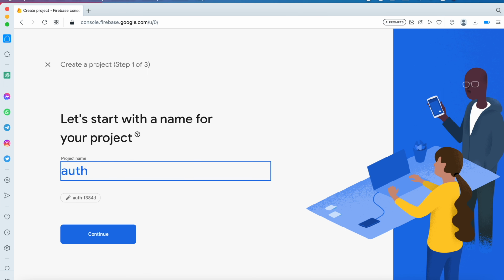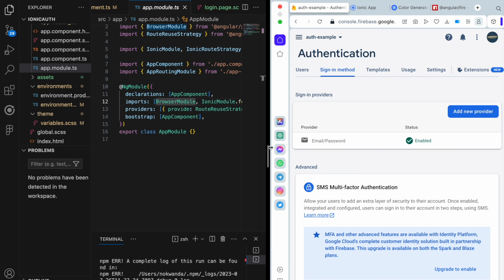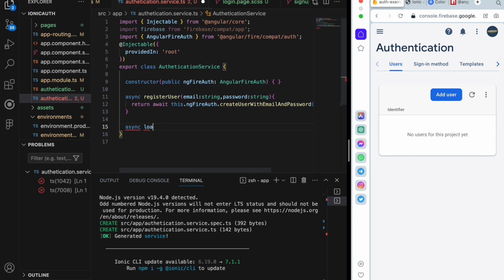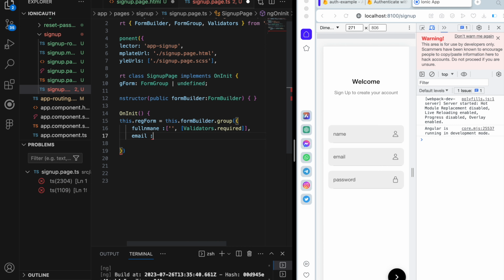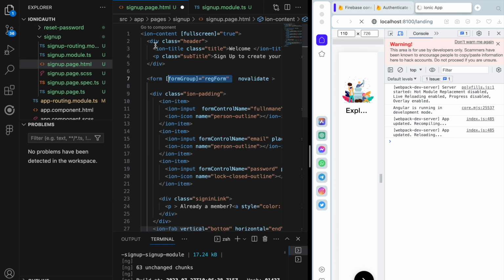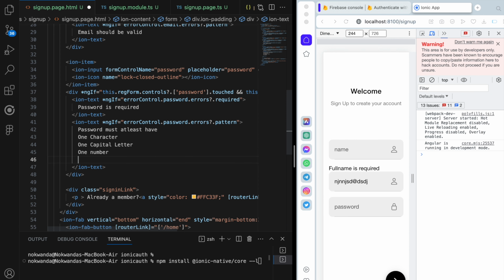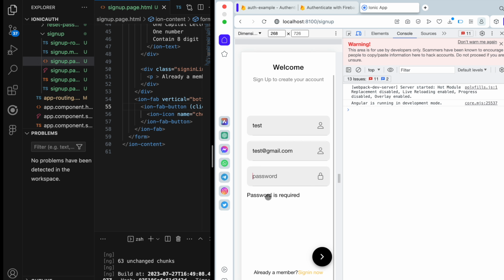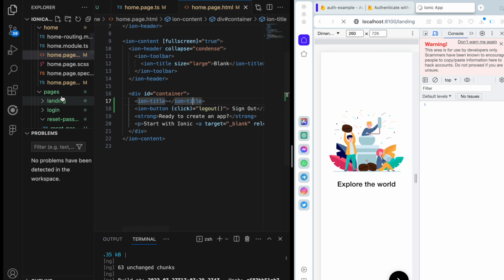Part 2 - Build an IONIC 7 Angular App - Firebase Authentication - Sign Up, Login, Reset Password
This is part Two covering the firebase connection and input validation

In this tutorial I will show you how to create a fully functional Ionic Angular app with essential user authentication features. In this video, you'll learn how to build a Sign Up, Login, and Reset Password page that seamlessly integrates with Firebase Authentication service.

Firebase Authentication Simplified

Firebase Authentication provides a robust and secure user authentication system that can be easily integrated into your Ionic Angular app. By following this tutorial, you'll gain a solid understanding of how to set up the authentication flow using Firebase, ensuring your users can securely sign up, log in, and reset their passwords.